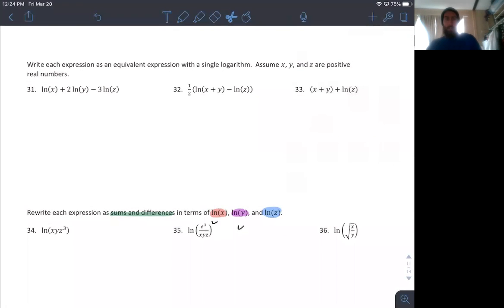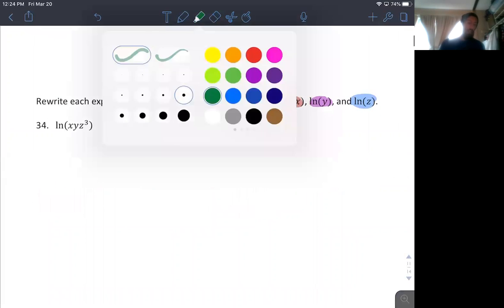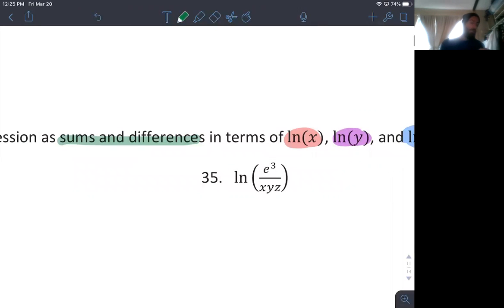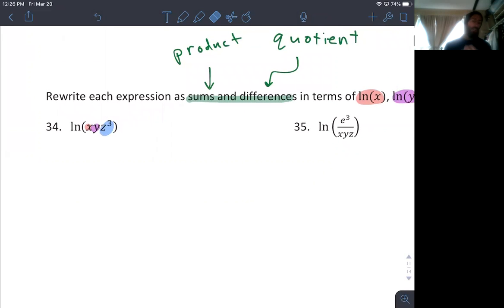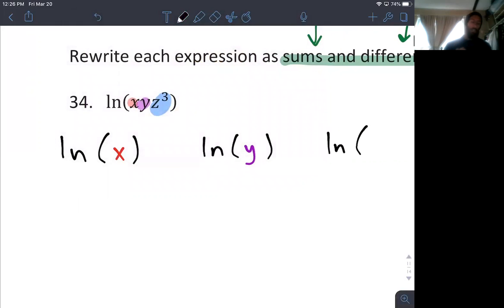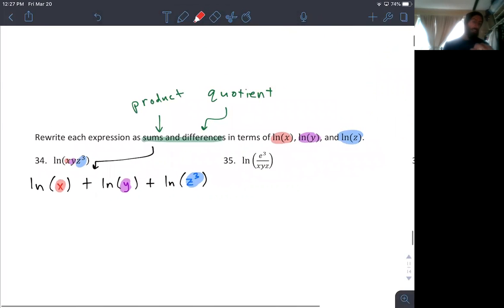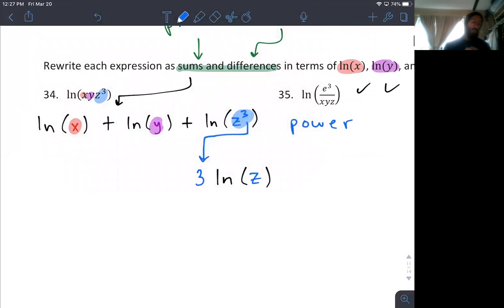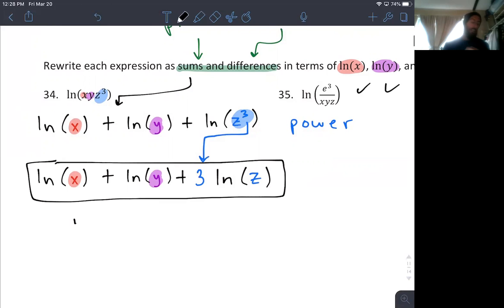A2T U12 L17 #34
A2T Module 6, Unit 12 Logarithmic Functions: Lesson 17 Change of Base